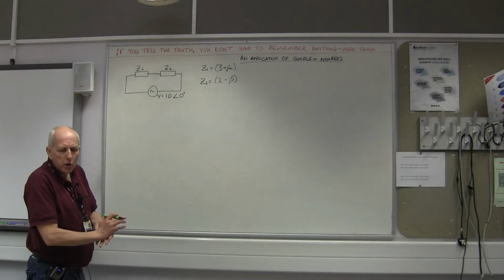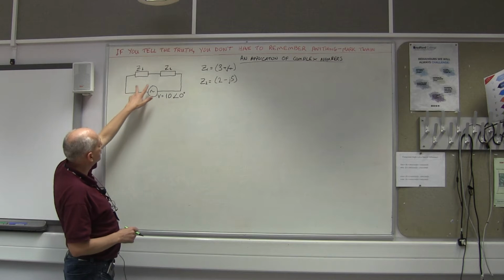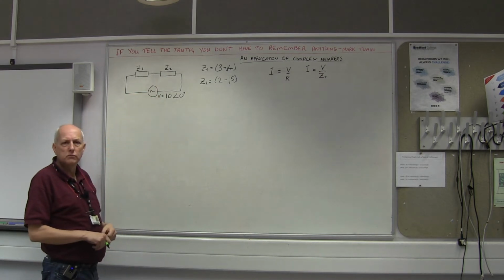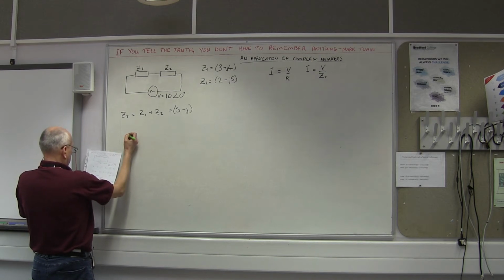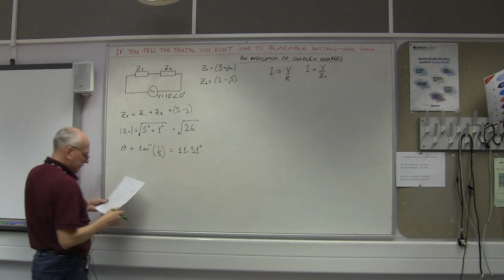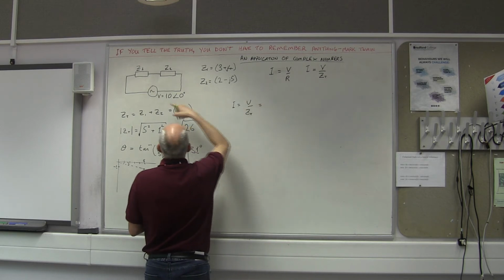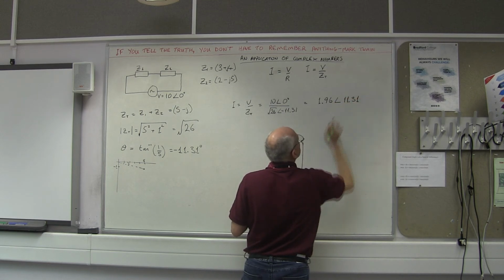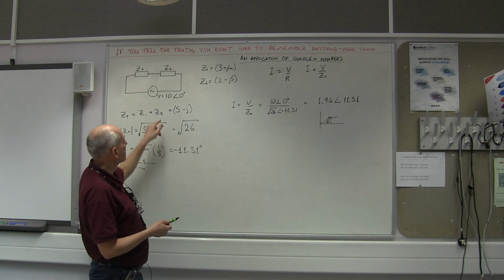Using Complex Numbers to Find the Impedance of a Circuit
Given a circuit with 2 impedance in series, the use of complex numbers can make it easy to find the current flowing in the circuit.